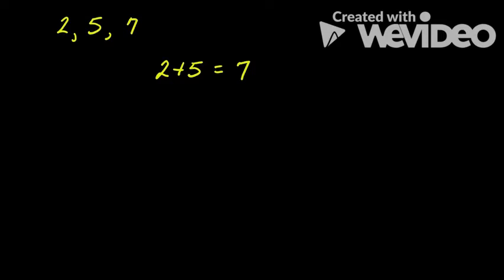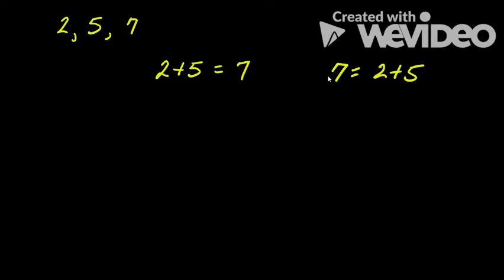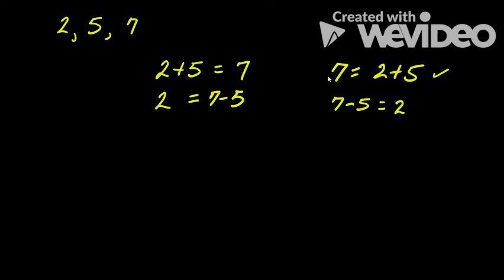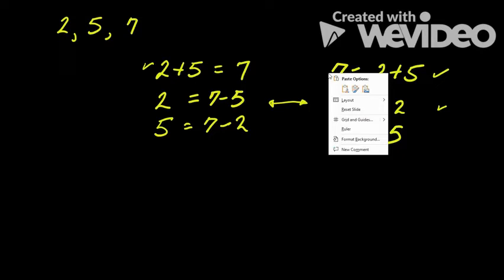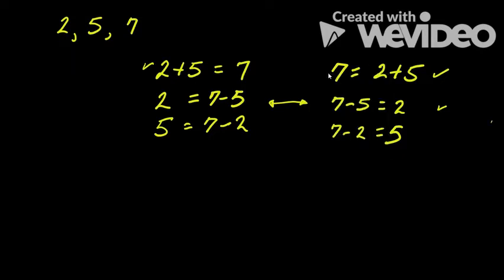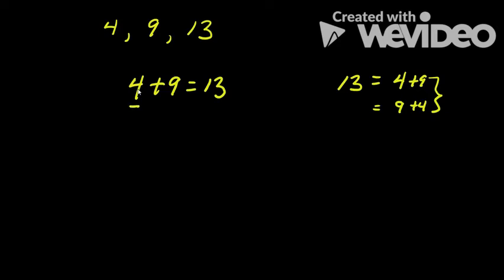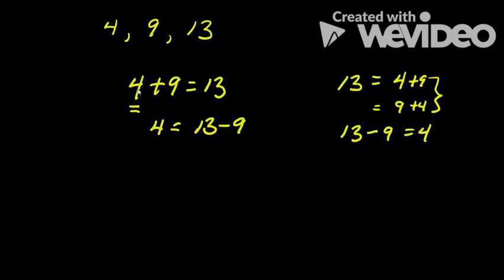One Step Addition and Subtraction Equations--Numbers Only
This video shows multiple equivalent addition and subtractions